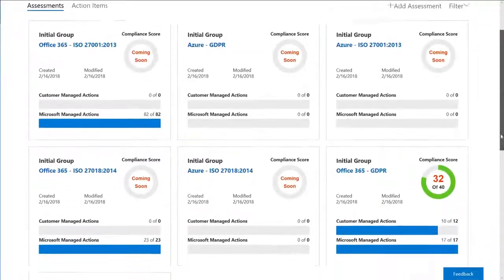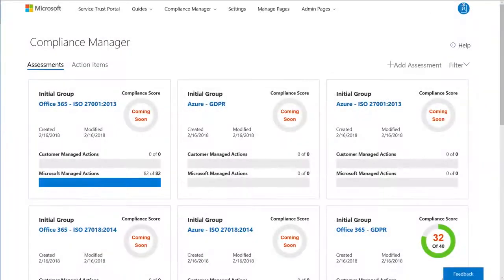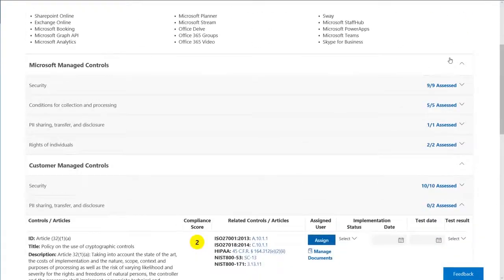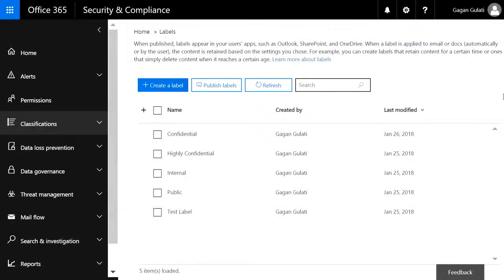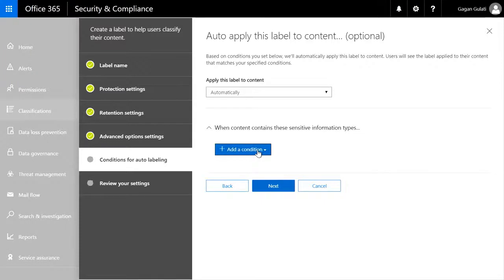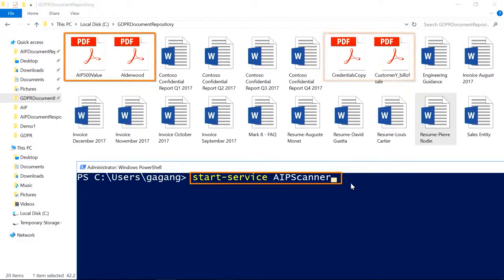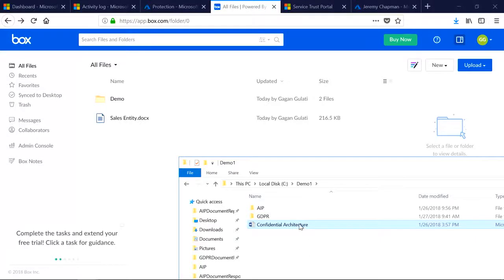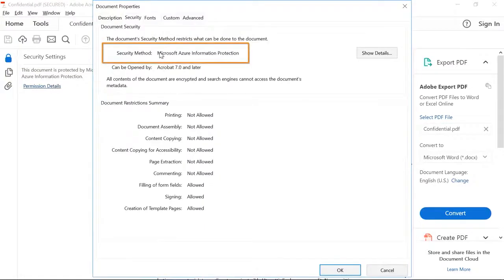Preparing for GDPR Compliance management and information protection capabilitie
Preparing for GDPR Compliance Mgmt and Protection.